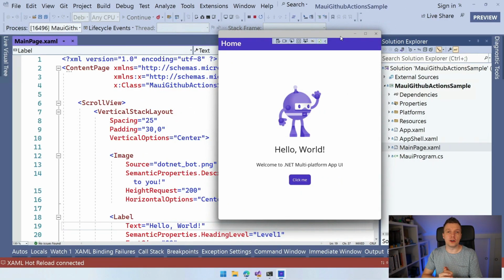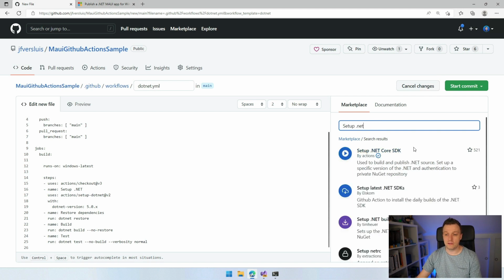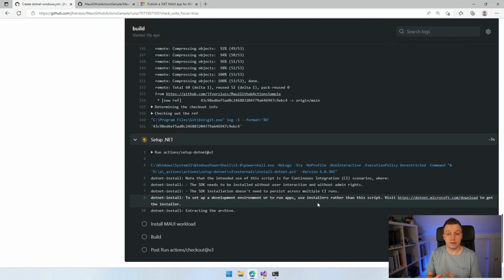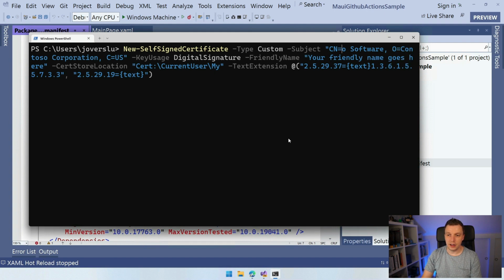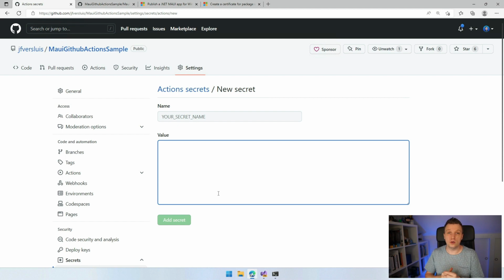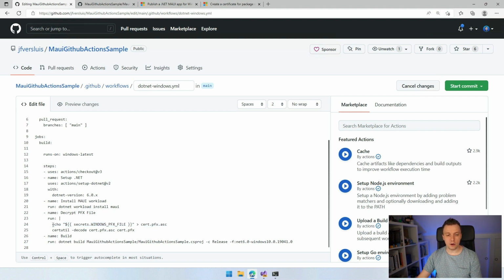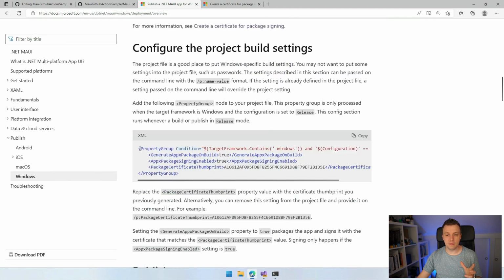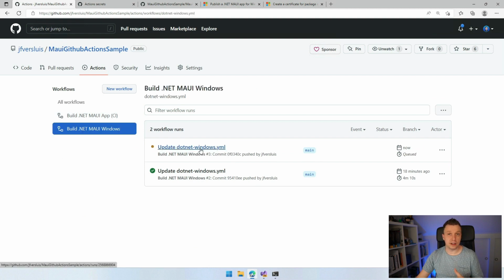Build Your .NET MAUI Windows App with GitHub Actions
GitHub has the ability to do all kinds of automation. One of which is to set up automated builds of your .NET MAUI app! In this video we will learn about how to setup builds for you .NET MAUI Windows app with GitHub Actions!

⏱ Timestamps
00:00 - Build .NET MAUI App with GitHub Actions
00:09 - What is GitHub Actions?
00:39 - Continuous Integration for .NET MAUI Windows
06:33 - Signing Your Windows MSIX
07:26 - Create Self-Signed Certificate
11:42 - Setup GitHub Action Secrets
14:33 - Signing .NET MAUI Windows App
19:49 - Upload Build Artifacts
21:29 - Learn More About Building & Publishing?